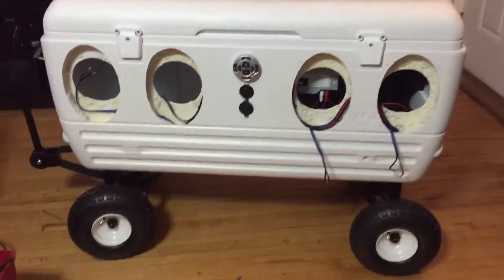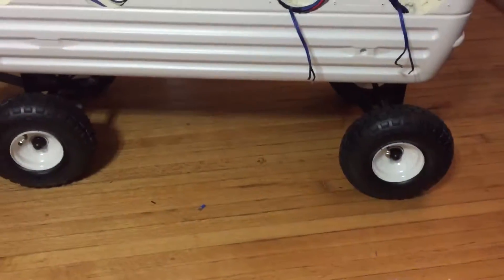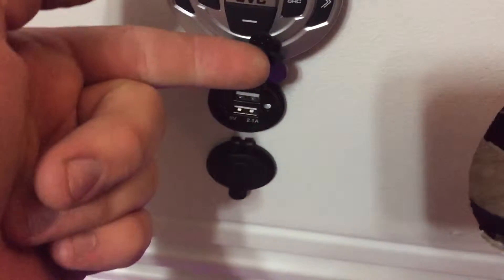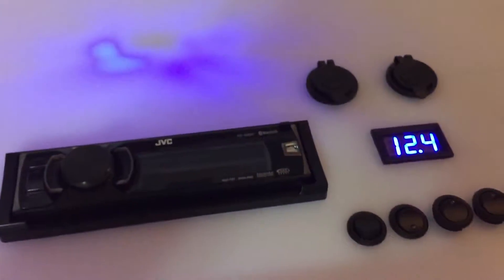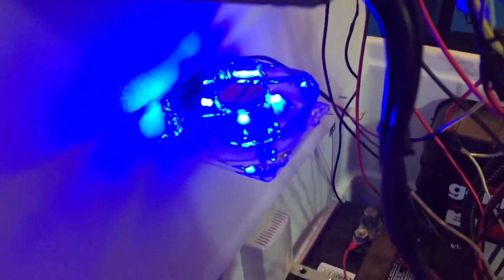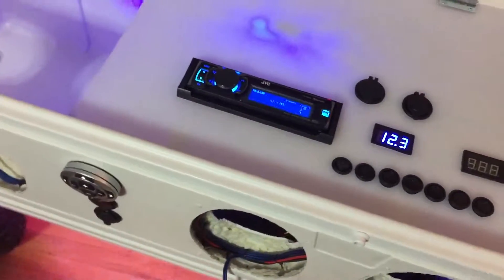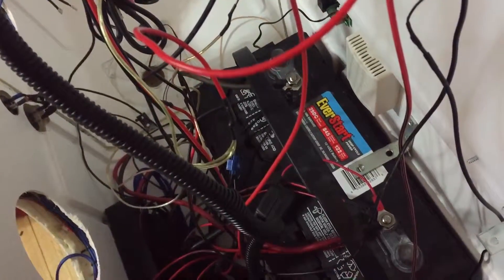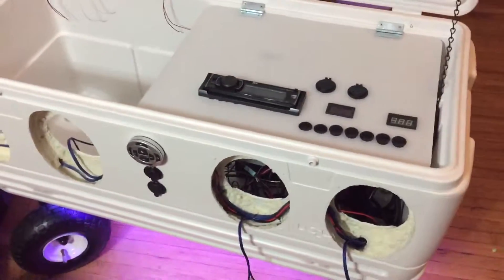Cooler Radio Wagon Update #4 10/29/15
Finally some action! Friend is having a huge Halloween party/bonfire outside this weekend and I was asked to be on "DJ duty" so what better of a time to start working on this thing again.

My wallet didn't allow me to get the Polk Audio DB691's at $90 a pair, I went with some Kicker (don't remember the models, but very similar specs, same RMS ratings) for about $60/pair with overnight shipping, since his party is only 2 days from today.

This thing will hopefully be done within a month now, I still have A LOT of stuff to do to it, including a full re-wiring since this was thrown together in just a couple hours to be up and running for just music and lights.